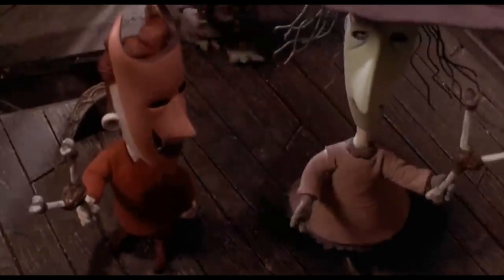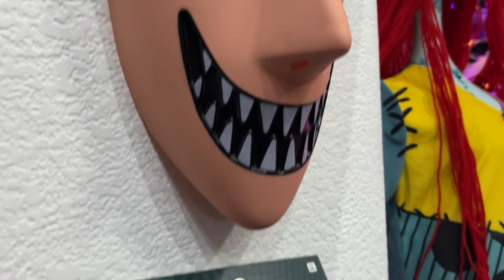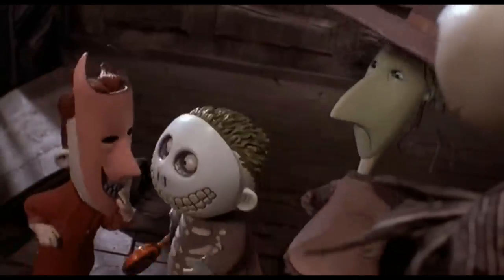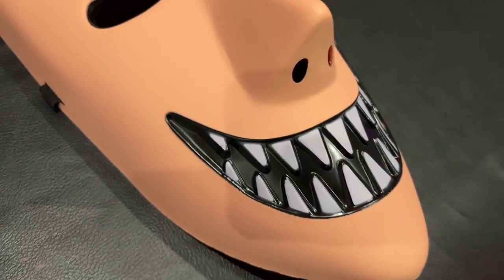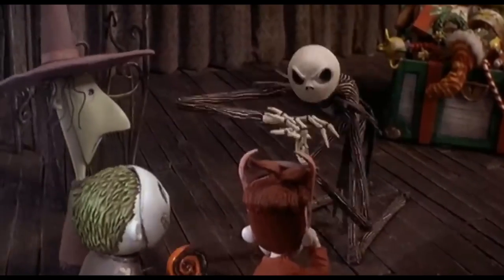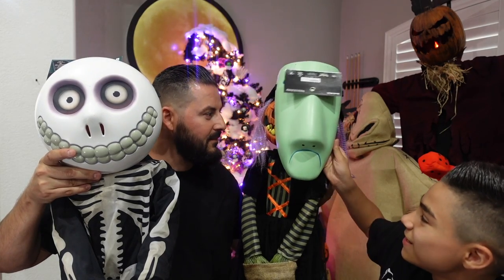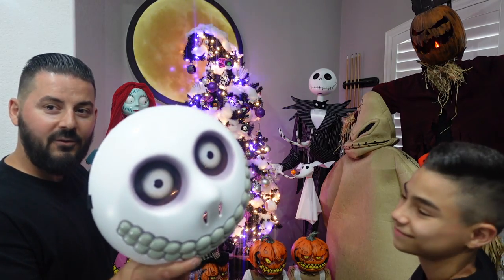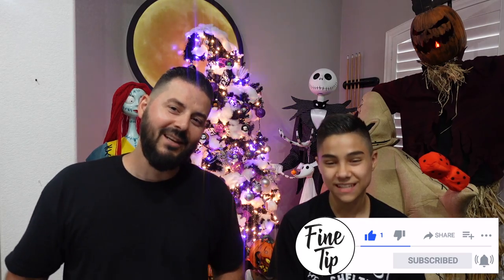Lock Shock and Barrel Masks from Spirit Halloween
Lock Shock and Barrel Masks from Spirit Halloween. We review the Lock, Shock, and Barrel masks from the characters in The Nightmare Before Christmas movie. These masks of Lock, Shock, and Barrel are from Spirit Halloween and are of great quality. They would work great for Lock, Shock, and Barrel costumes or just hung as decorations on the wall. We have plans for a Lock, Shock, and Barrel Masks DIY project. Be sure to check out our other videos because we have several Halloween animatronics including the 12-foot Inferno Pumpkin Skeleton, The Smoldering Reaper as well as the Life Size Jack, Sally, and Oogie Boogie animatronics.

Lock Mask:

Barrel Mask:

Jack Skellington Mask:

Oogie Boogie Mask:

VIDEO CHAPTERS-
0:00 Lock Shock and Barrel masks from Spirit Halloween
0:37 Lock Shock and Barrel masks review
1:01 Barrel Mask Nightmare Before Christmas
1:44 Lock Mask Nightmare Before Christmas
1:54 Shock Mask Nightmare Before Christmas
2:14 Lock Shock and Barrel Masks DIY